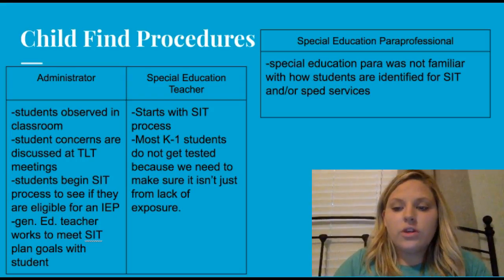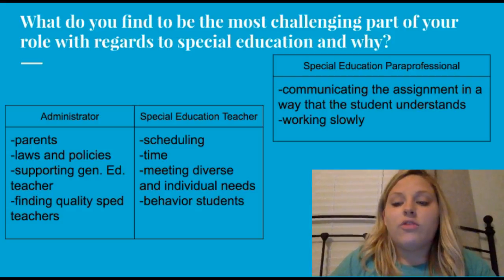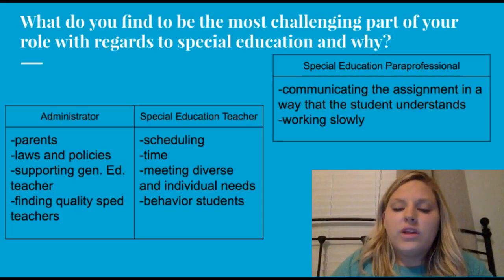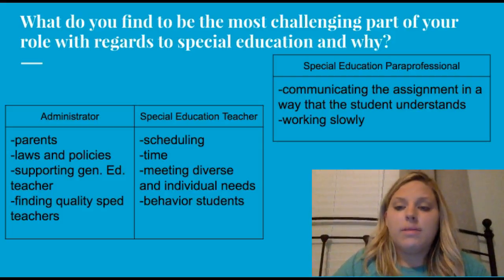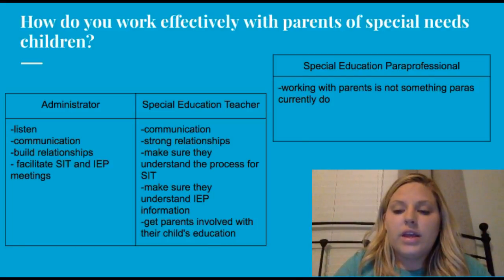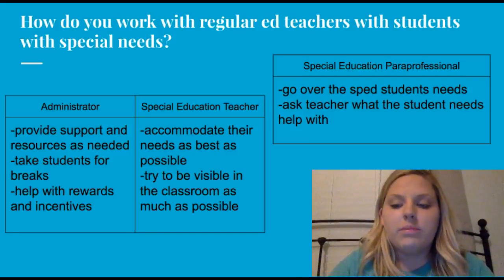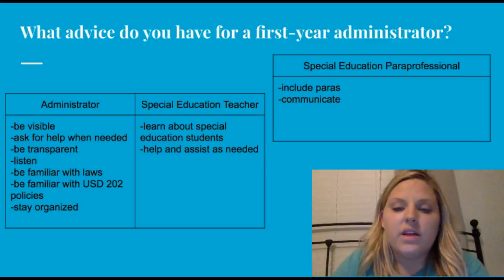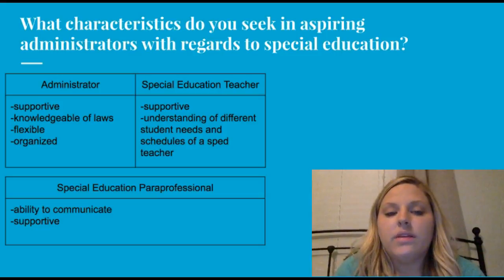EDL 853 - Module 3